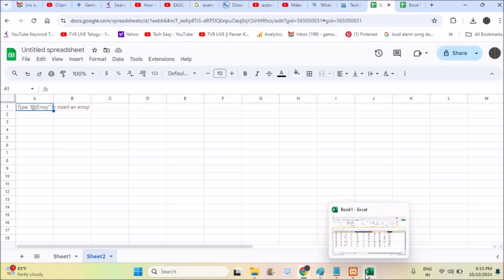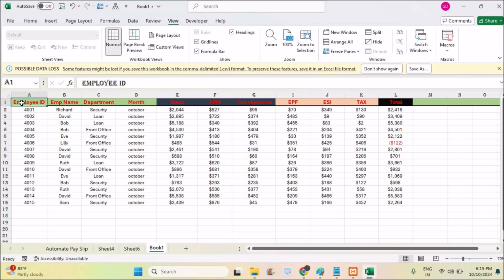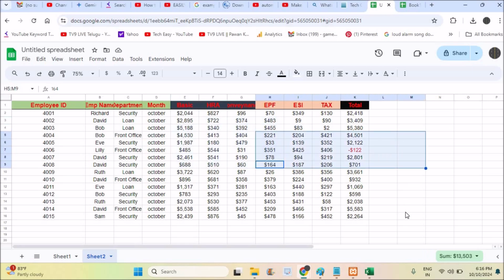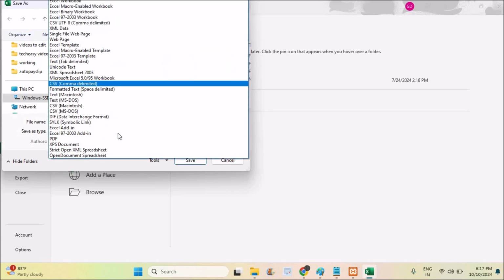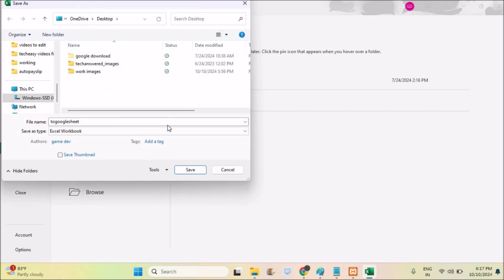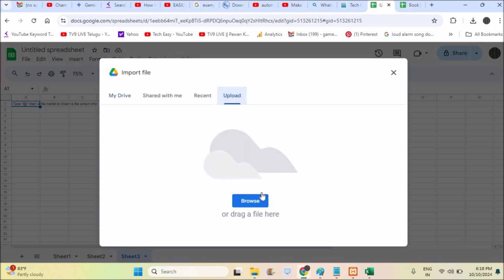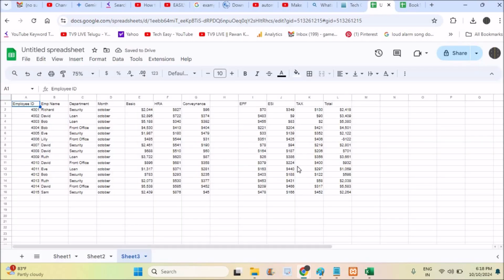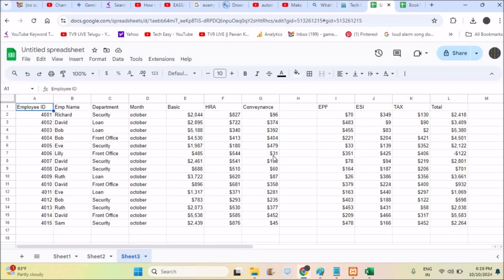How To Take/Import Data From Excel Sheet To Google Sheet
This is how you can import data from Excel sheet to Google sheet. You can take out complete data from Excel sheet and can paste it on Google spreadsheet. Into methods you can copy paste data from Excel sheet to Google sheet. First method is to copy the entire data and paste it on Google sheet.

Second method is you need to export the data in the form of .csv on excel, next you need to import on the Google sheet which is clearly explained as a tutorial on this video.